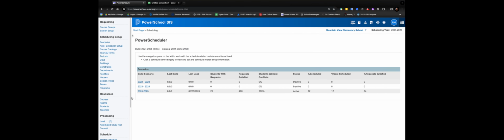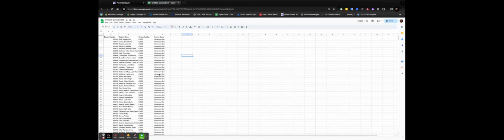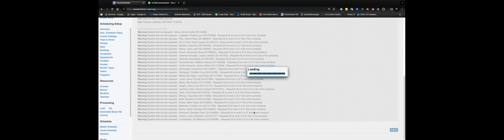PowerScheduler Post Build Manual Scheduling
How to use post-buld reports to find unscheduled students and to rapidly enroll them in homeroom